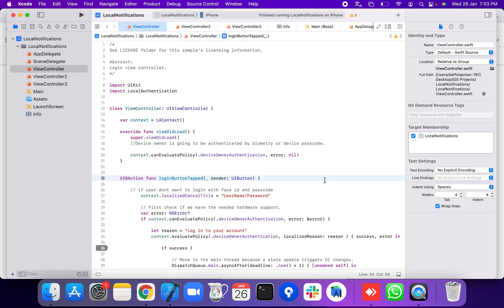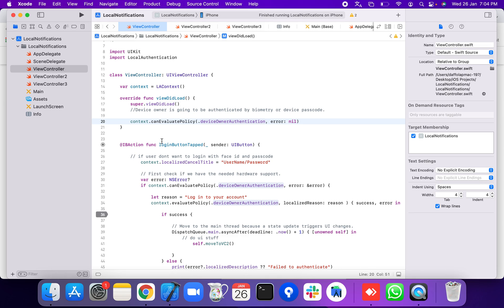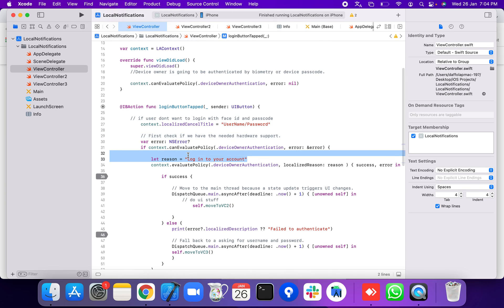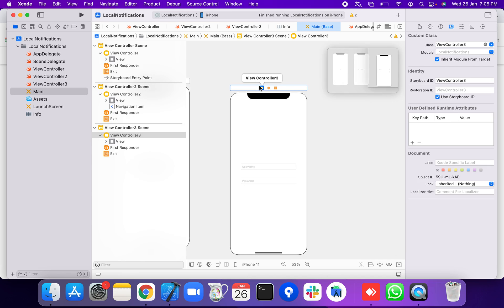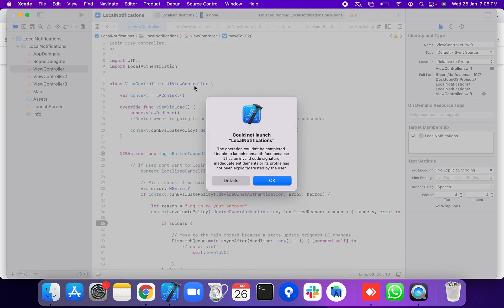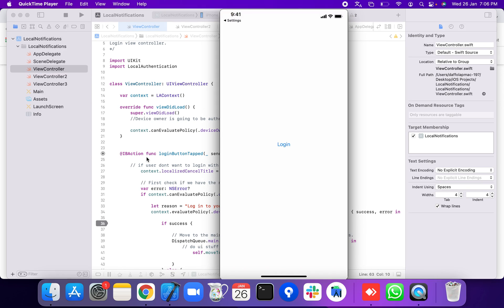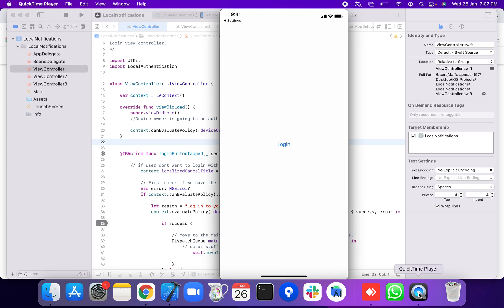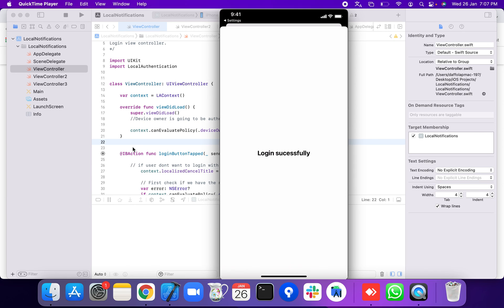Face id authentication in ios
Hello,